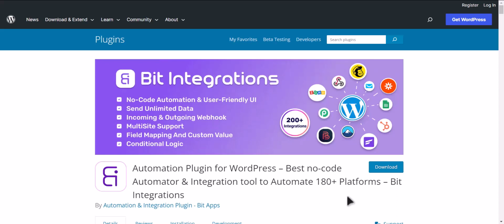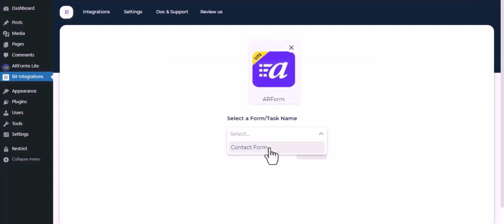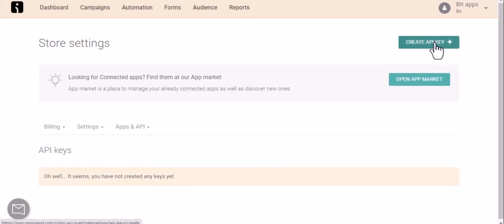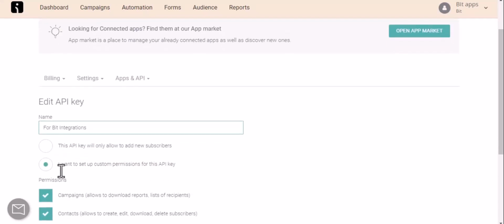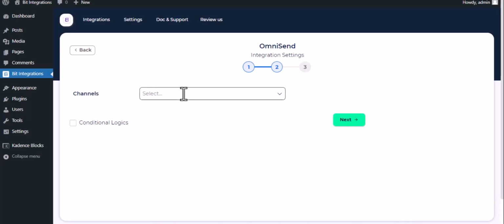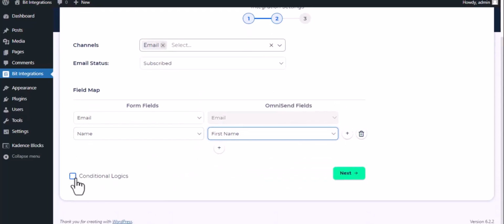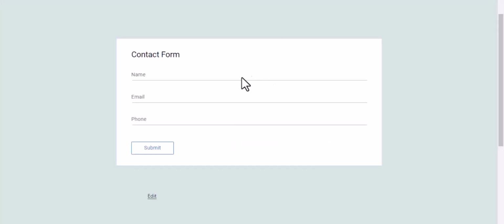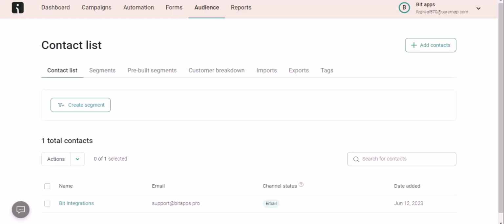Integrating ARForms with Omnisend | Step-by-Step Tutorial | Bit Integrations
🔗 Integrate ARForms with Omnisend | Bit Integrations Tutorial

📌 Discover seamless integration made easy! In this tutorial, we guide you through the process of integrating ARForms with Omnisend using the Bit Integrations WordPress plugin.

Enhance your email marketing campaigns and customer engagement strategies by seamlessly connecting ARForms with Omnisend. Uncover the potential of synchronized data to optimize lead generation, nurture prospects, and drive effective communication.

Key Highlights of the Tutorial:
✅ Step-by-step integration guide for ARForms with Omnisend using Bit Integrations.

Ready to enhance your email marketing game? Join us in this tutorial to witness the capabilities of Bit Integrations and how it can revolutionize your email campaigns and customer engagement with ARForms and Omnisend integration.

Elevate your customer engagement with ARForms and Omnisend integration! 👍